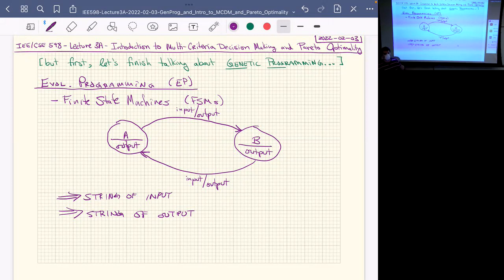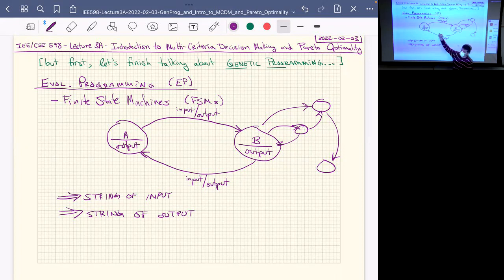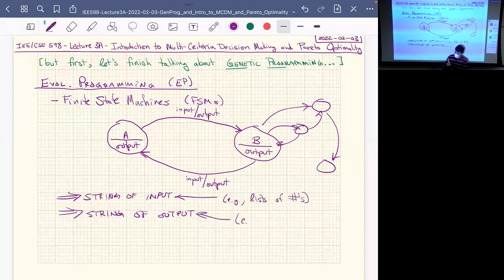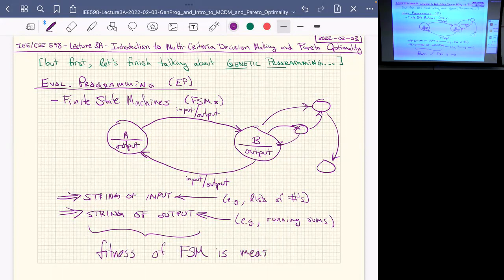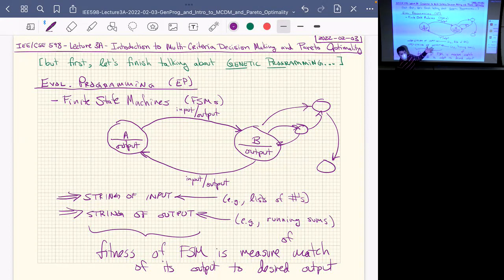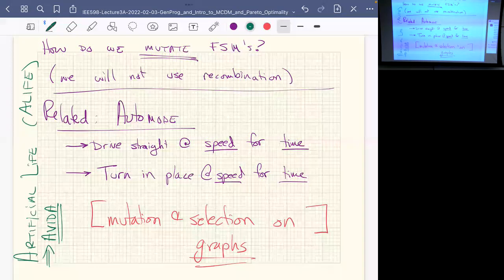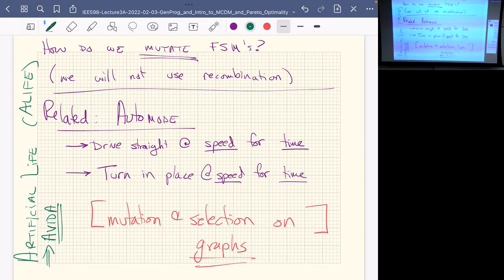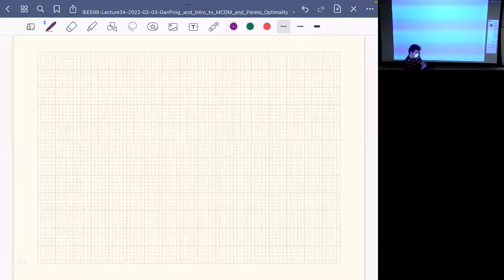IEE 598: Lecture 3A (2022-02-03): Genetic Programming and Intro. to Multi-criteria Decision-making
In this lecture, we wrap up our brief discussion of evolutionary and genetic programming, with examples going from evolving finite state machines (FSMs) to evolving abstract syntax trees (ASTs) to medical decision trees, with a few comments about genetic programming (GP, GenProg) using One Instruction Set Computer (OISC) languages. We then pivot to introducing multi-criteria decision making (MCDM), with our initial focus on the Nash equilibrium solution concept (at least in continuous games). We will introduce another important solution concept -- Pareto optimality -- starting in the next lecture.

This lecture was recorded by Theodore Pavlic as part of IEE/CSE 598 (Bio-Inspired AI and Optimization) at Arizona State University.